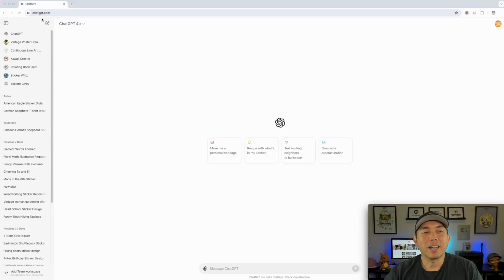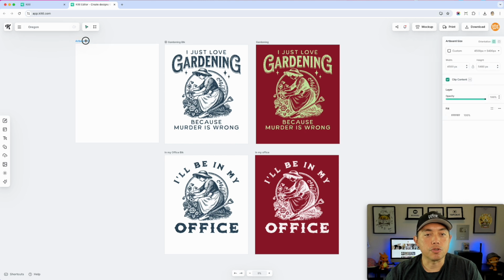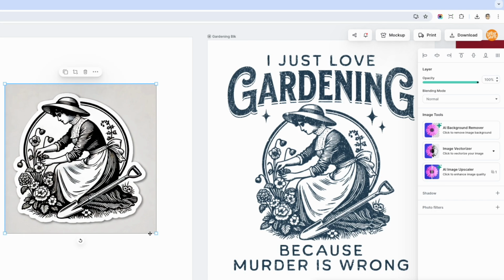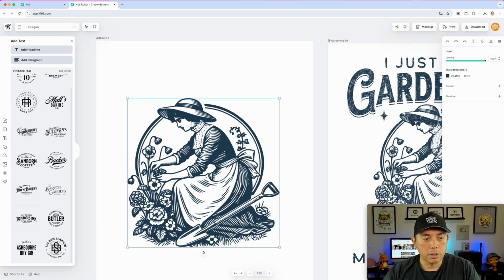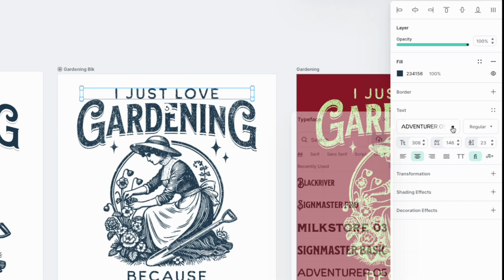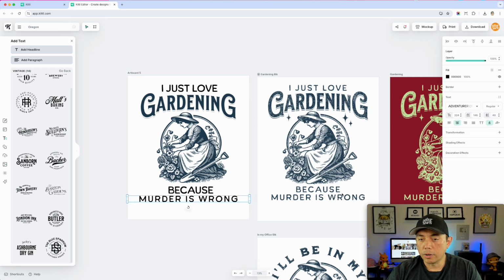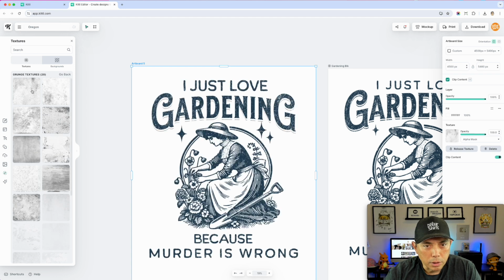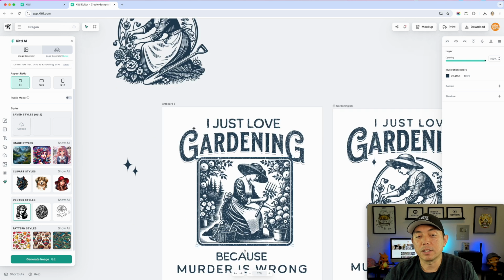Beautiful Vintage Illustration T-Shirt Design Using AI Art + Kittl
In this video I will show you how I made a recent Design with Detour t-shirt design. This is a simple Vintage Illustration design that is easy to replicate using Kittl.